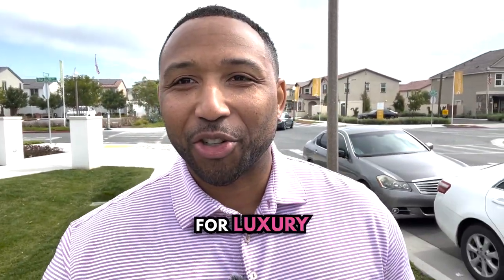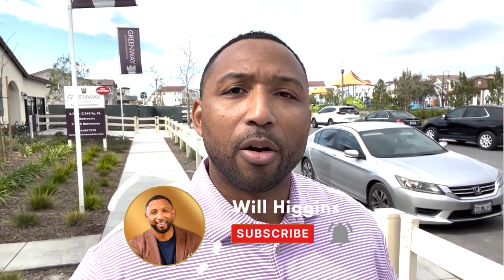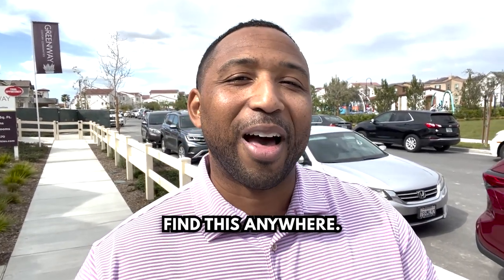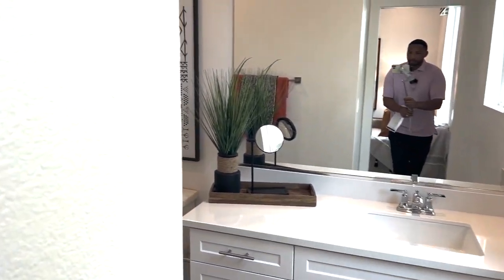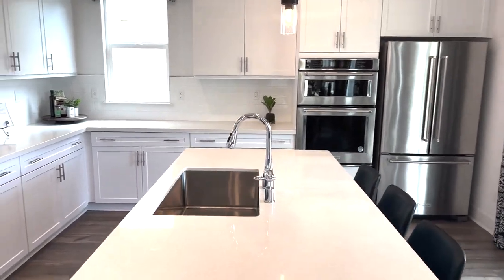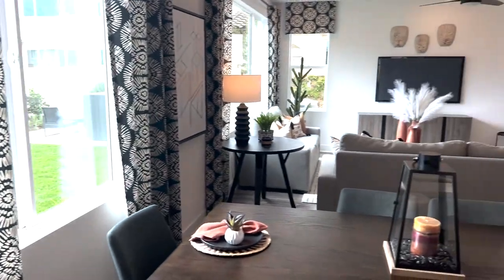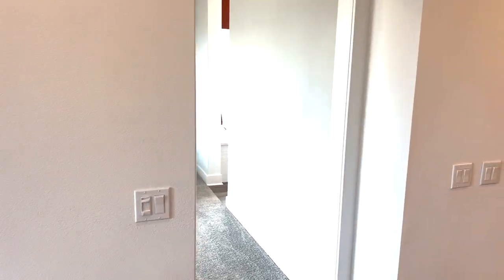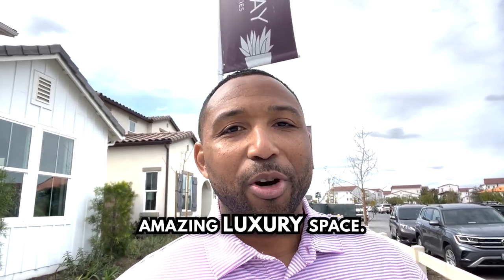Tour a luxury new construction home | Chino, CA 2023 Build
Welcome to our virtual tour of a stunning luxury home in the heart of Chino, California! Built by Century Communities, this remarkable home is listed at $1.1M and boasts over 3,300 square feet of living space.

As you enter the home, you'll immediately be struck by the grandeur of the foyer and its beautiful staircase. The open-concept floor plan seamlessly blends the main living areas, making it perfect for entertaining guests.

The gourmet kitchen features top-of-the-line appliances, a large island with seating, and ample cabinet and counter space. The adjacent dining area offers plenty of natural light and beautiful views of the surrounding neighborhood.

This home boasts five spacious bedrooms, each with their own unique features and charm. The luxurious master suite includes a spa-like bathroom and walk-in closets, providing the perfect oasis for relaxation.

One of the standout features of this home is the in-law suite, complete with its own living area, kitchenette, bedroom, and bathroom. Perfect for multi-generational families or hosting out-of-town guests.

Other notable features of this home include a 3-car garage, beautiful landscaping, and energy-efficient features throughout.

Located in the highly sought-after city of Chino, this home provides the perfect blend of luxury living and urban convenience. Don't miss your chance to make this incredible property your own!

Timestamp:
00:00 - Introduction
00:43 - Welcome
01:25 - Luxury Home in Chino
02:10 - House Tour
02:40 - In-law Suite
03:30 - Living Room, Dining Area, and Kitchen
04:18 - California Room
04:42 - Second Floor House Toor
06:40 - Tips on Why Buy New Construction
08:15 - Outro 🤝
08:36 - Drive Tour

🤔Thinking of buying or selling in Southern California? Let us help!

Living in SoCal:
This channel is all about living in Los Angeles, moving toLos Angeles, and relocating to Los Angeles. We also cover living in the suburbs of Los Angeles, moving to Los Angeles neighborhoods, and relocating to the Los Angeles area.

If this is your first time to this channel, and you want to know everything about eating, sleeping, working, playing, the good, and the bad of living in Los Angeles, California then subscribe ▶ and tap the bell  🛎 for notifications so you can be the first to know about the current market in Los Angeles. 😁

We get calls and emails everyday from people just like you, looking for help on making their move to the Los Angeles area and we absolutely love it. 😍 Whether you are moving in 3 days or 3 Months, give us a call ☎, shoot us a text 📱or drop us an email 📨 so we can help you Make LA home.

Get free help transferring and setting up all of your utilities at your new home.

Will Higgins - CA Licensed Real Estate Agent | California DRE # 02041723